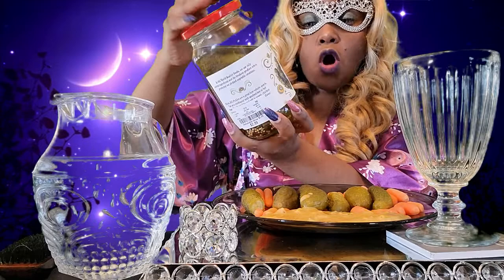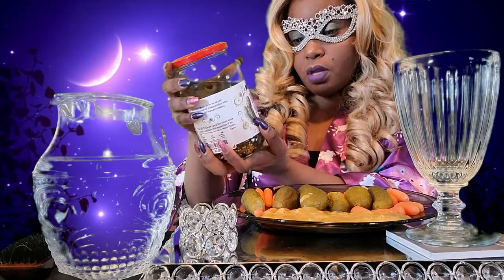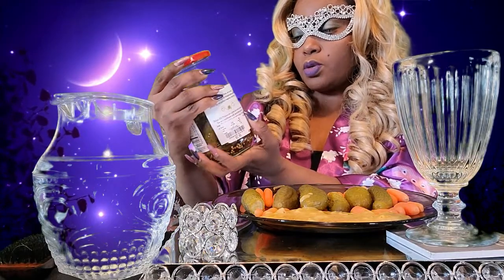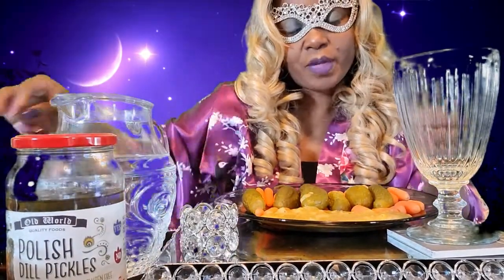Pickle Eating ASMR, mouth Sounds 🌻 Crunchy | Intense 먹방 | 꿀벌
Pickle ASMR Eating Sounds🌻EATING SHOW 먹방 MUKBANG | CRUNCHY EATING SOUNDS

Hello My Winning Royals👑
Thank you for welcoming me into your home!🥰
I am here to help you relax💦 indulge💋 sleep🌛

Remember to put on your headphones🎧/headsets/earbuds for the ultimate experience💤

Kindly Follow on Twitter🐦: @IndulgeYesIASMR